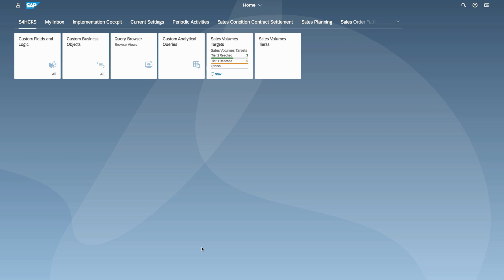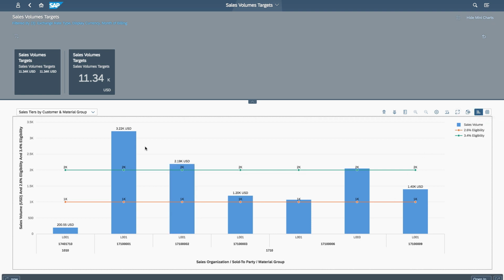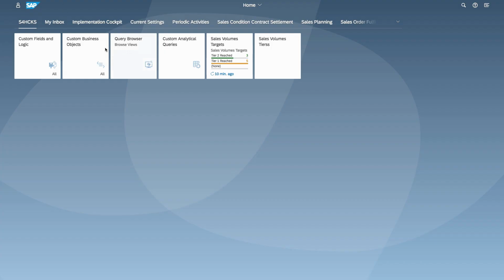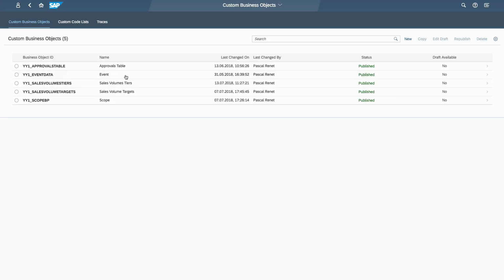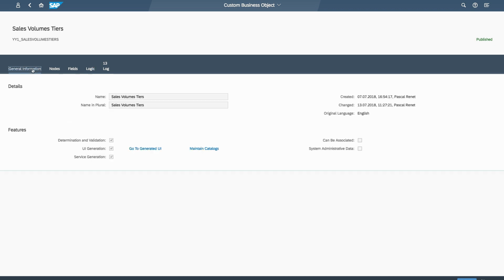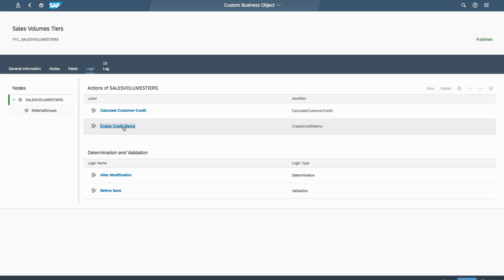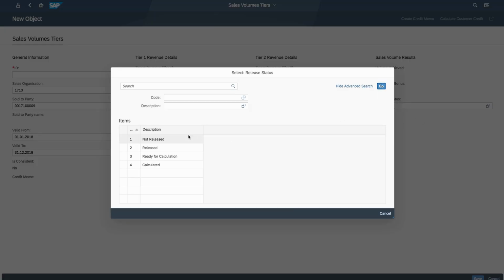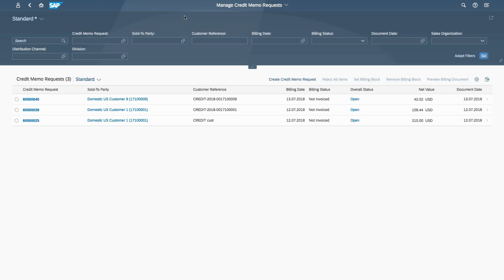Real World solutions with S/4HANA Cloud to real World problems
S4HCKS29 - Use in-app extensibility to streamline and add value to your processes

Check out my previous video on setting up a custom KPI tile (1 of 9 sections)

Check out the blog from my colleague Arun Nair that walks you through the communication setup that I leveraged in video